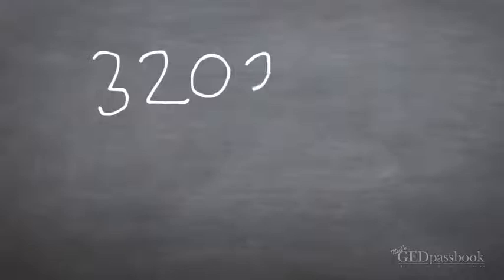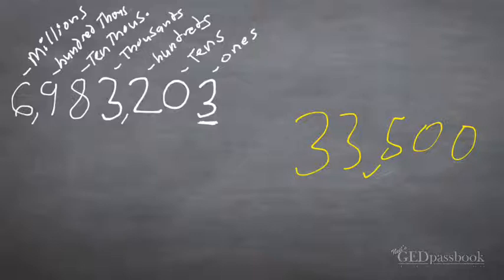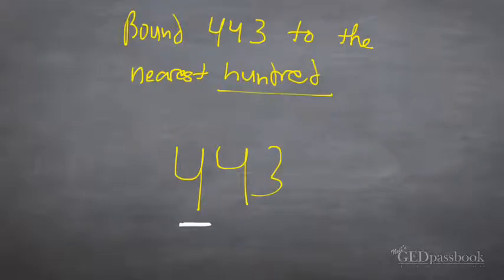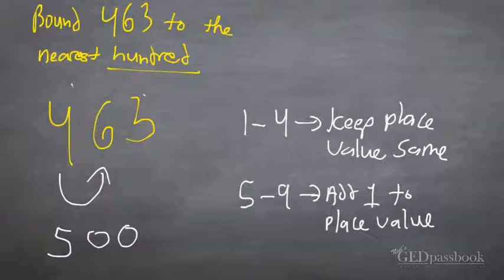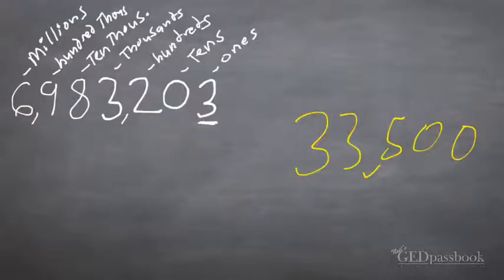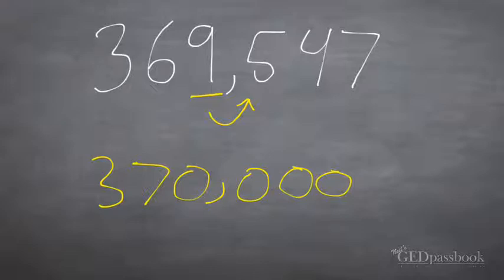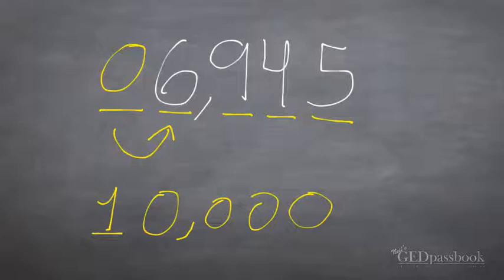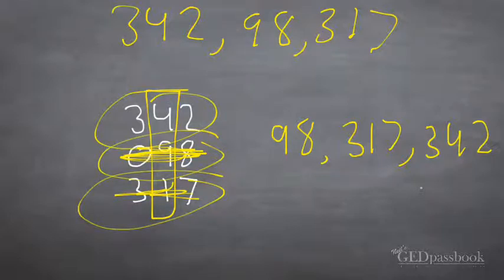#1- Placement and rounding whole numbers